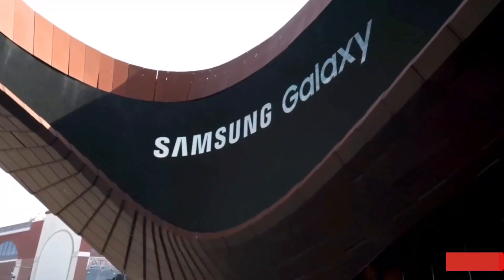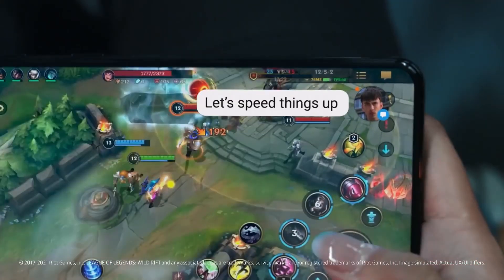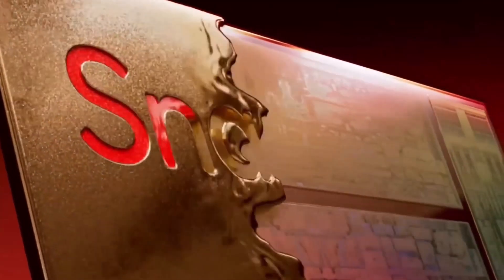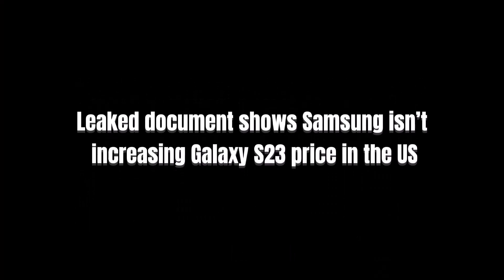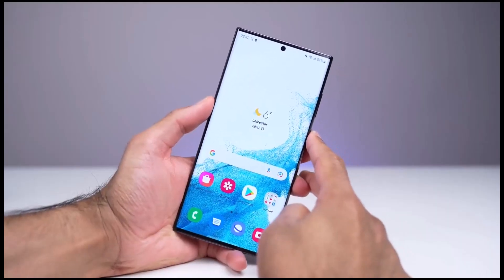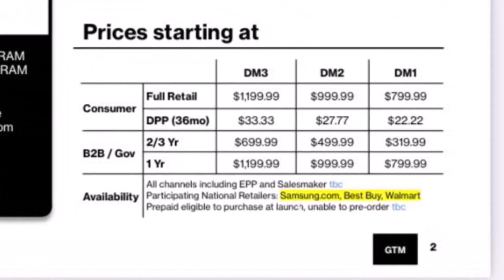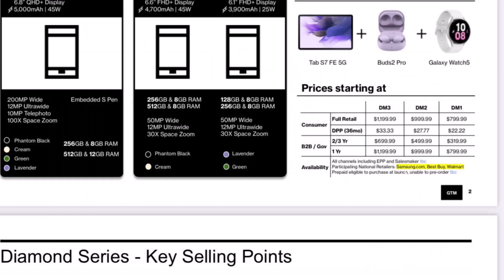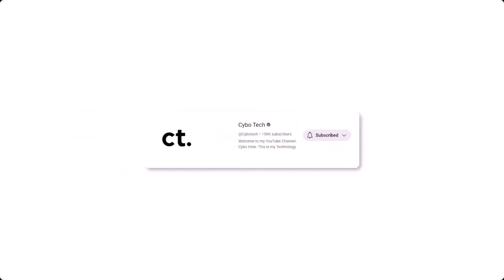Samsung Galaxy S23 Ultra - OFFICIAL CONFIRMATION!!!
Finally, we are going to see LPDDR5X Ram and UFS 4.0 in Galaxy S23 Series and its Confirmed by Verizon and many more.

PEACE!!